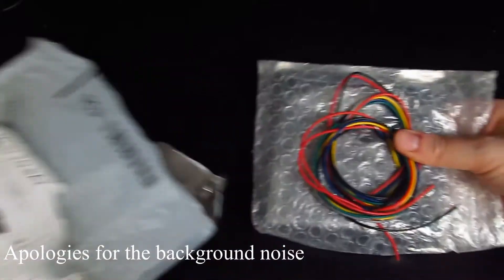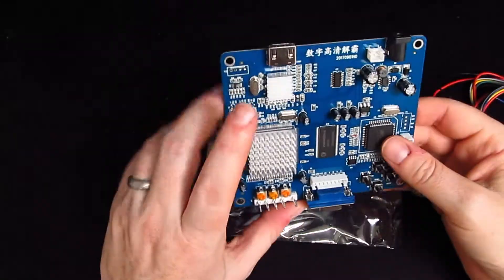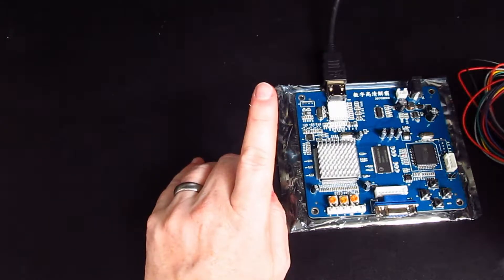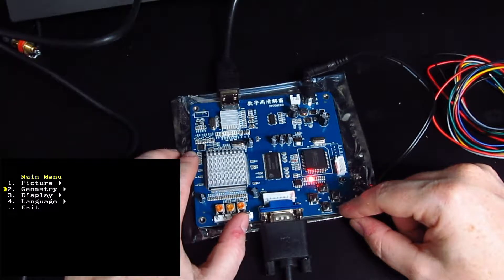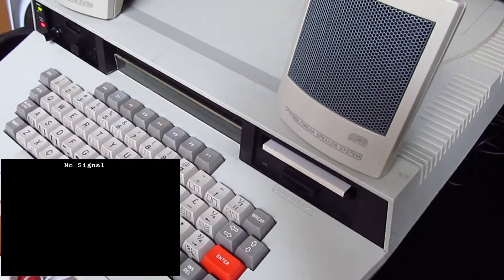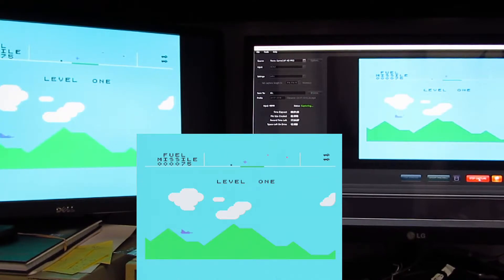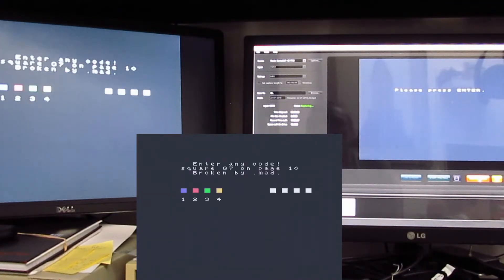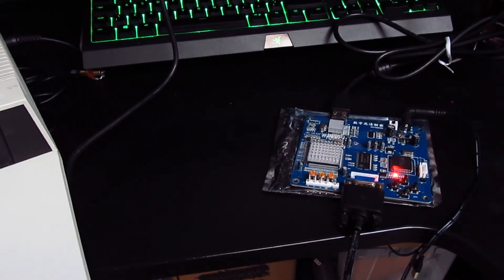36 - HDMI Arcade Video Converter Board - Setup and Testing (GBS800)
I have received in the post, an arcade video converter board, purchased from eBay for £12.99.

This is to enable me to record game play from all my retro computers and consoles.

In this video, I will show you the converter board and how I configured it and setup up for 15Khz VGA input, and also the Roxio Game Cap HD device I use for grabbing the input signal.

Mike's Retro Tech